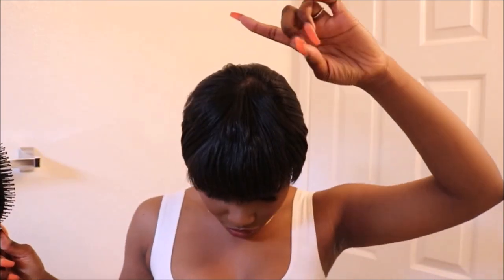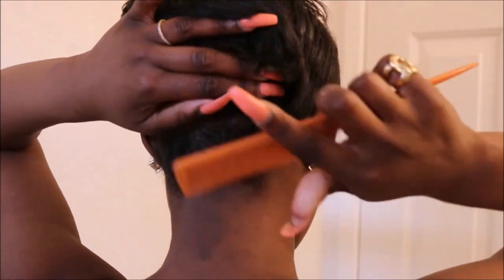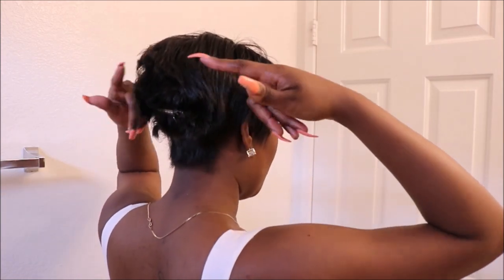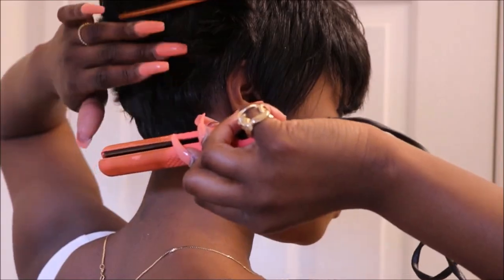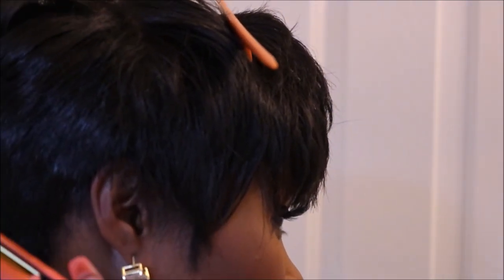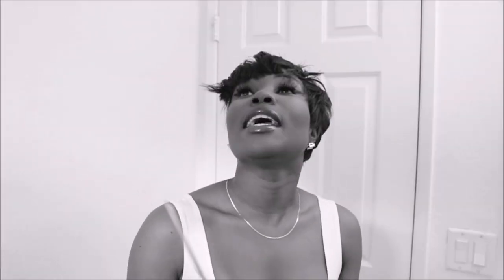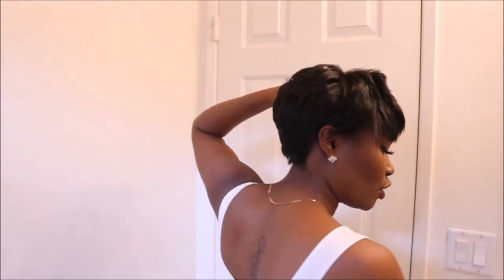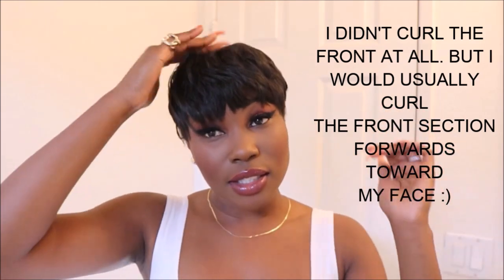Nia Long Inspired Hairstyle | Short Relaxed Pixie Cut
Hair like Nia Long .